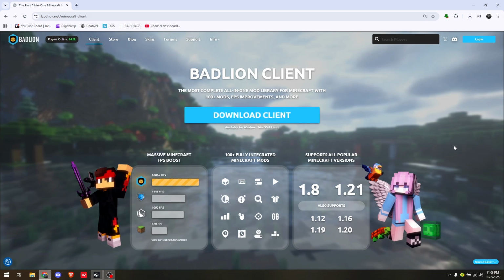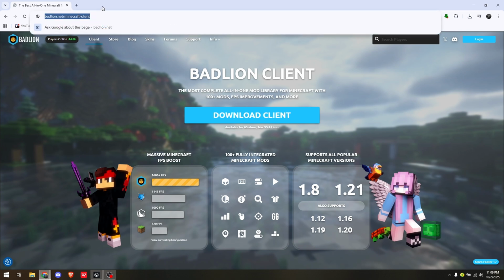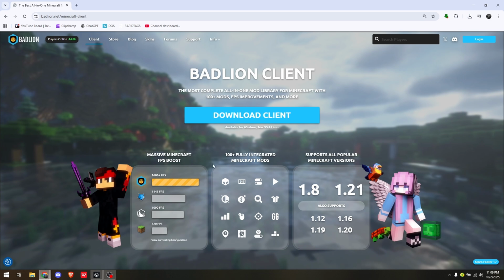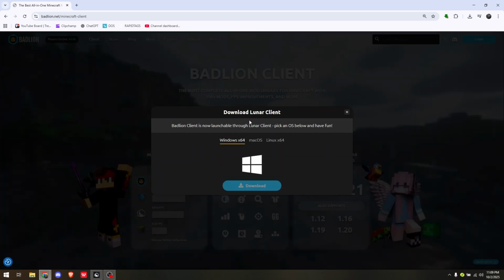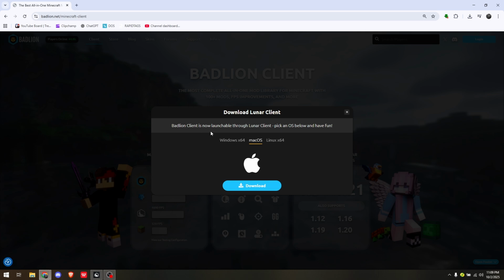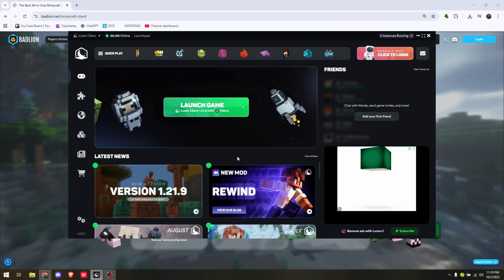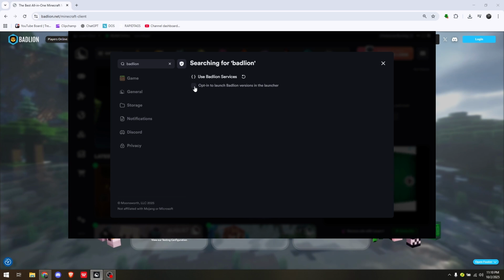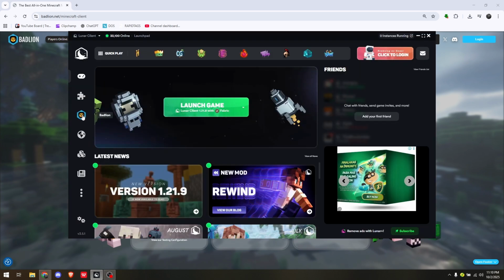HOW TO INSTALL BADLION CLIENT IN 2026 (UPDATED WAY WITH LUNAR CLIENT)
In this video, I am going to show you how to install Badlion Client in 2026 using the updated way with Lunar Client. I will guide you through downloading and setting up Badlion step by step. This will help you install Badlion Client and enjoy Minecraft with Lunar Client features.